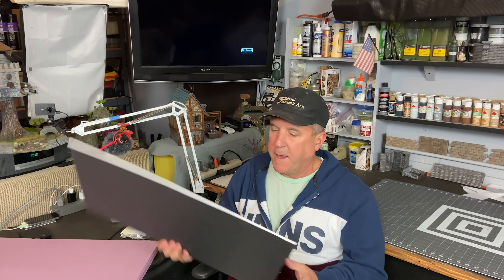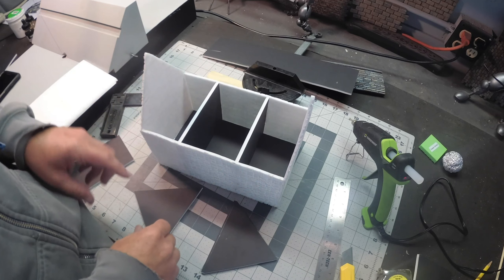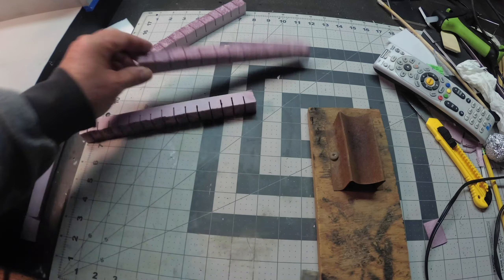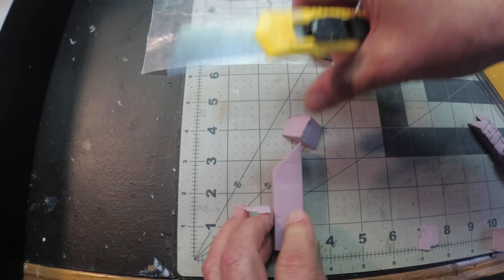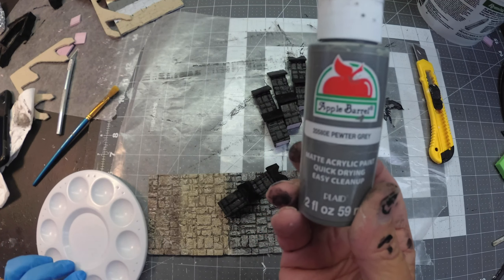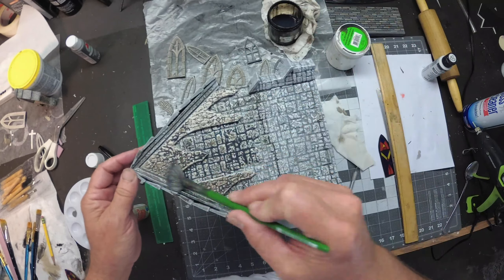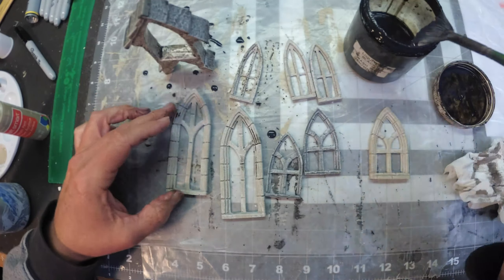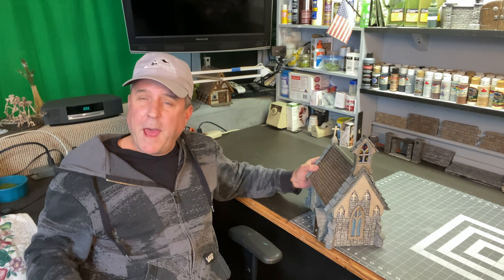How to build a Medieval Chapel for Dungeons & Dragons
John shows how to build a Medieval Chapel for Dungeons & Dragons and other tabletop gaming using Dollar Store foam board, XPS foam and Sculpey Clay.